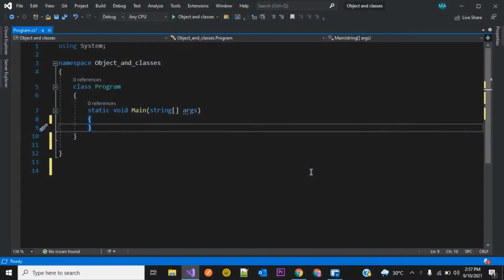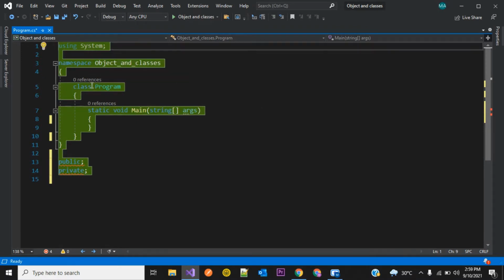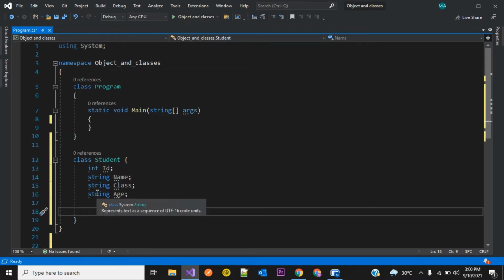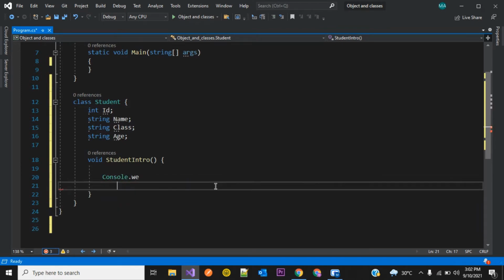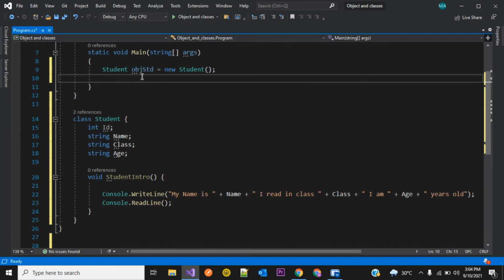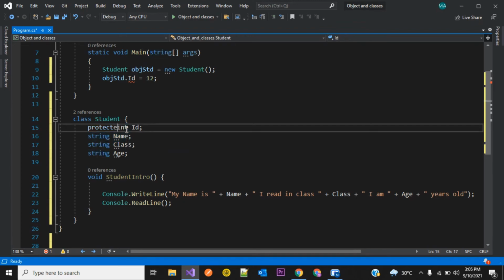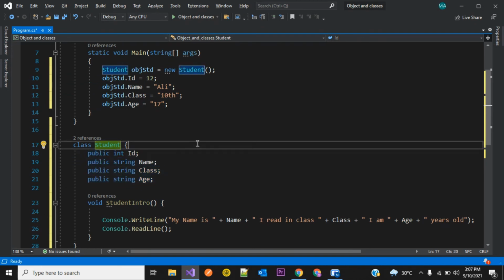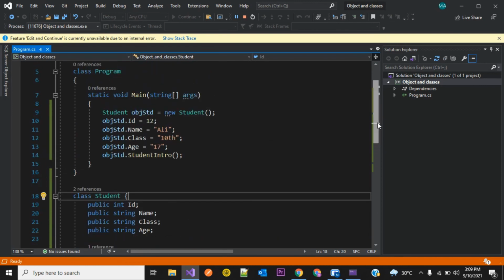Object Oriented Programming (OOP) in C# | Access Modifiers | 02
Hello I am Mumtaz Ali, I am a software engineer. Contributing to the IT community, software developers in particular is my big passion and one of my main goals. Therefore I have started this video series on Object Oriented Programming in C#.

⭐️ In this full course you will learn ⭐️
► Introduction to OOP?
► Classes and Object?
► Access Modifiers
► Constructors
► Encapsulation
► Abstraction
► Inheritance
► Polymorphism

AND In this particular Video You Will Learn:
► Classes and Object (Practical)
► Access Modifiers